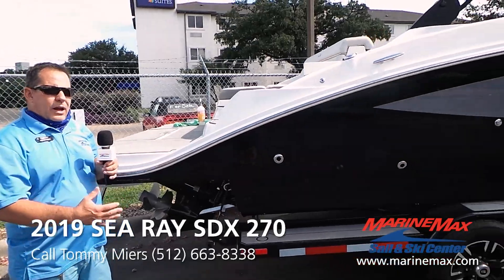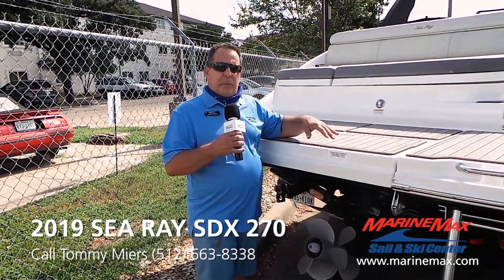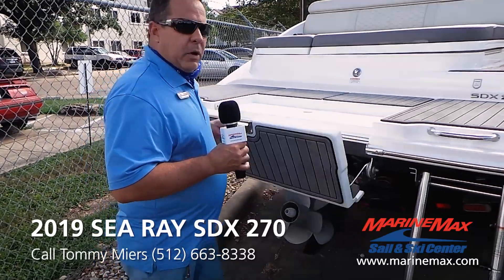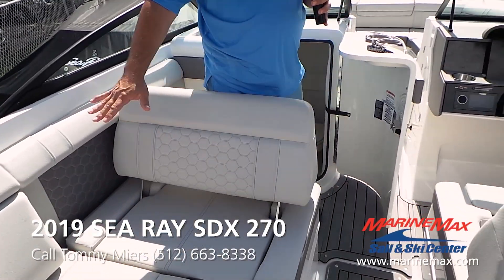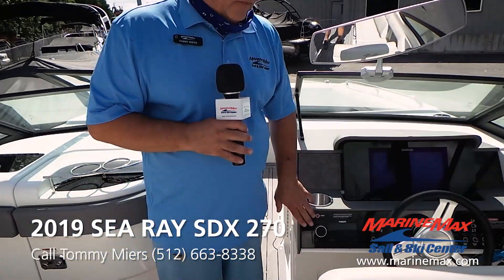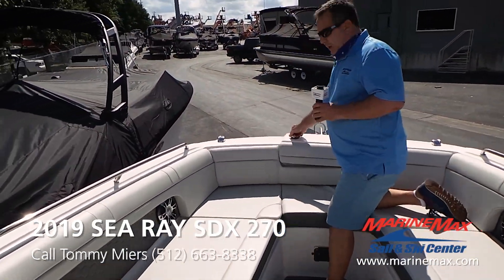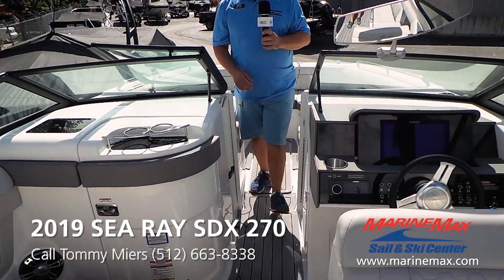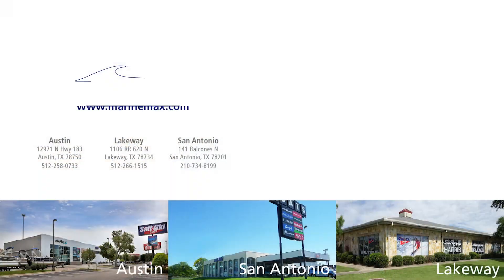Pre-Owned 2019 Sea Ray SDX 270 For Sale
Stock # 167353

Make a splash without rocking the boat: The SDX 270 is geared for incredible stability, comfort and handling. Sea Ray's purpose-driven engineering encompasses everything from a precision-molded hull right down to details like helm visors that minimize glare on gauges, and optional, soft, SeaDek swim platform matting underfoot. So for passengers of all ages looking to carve wake, catch up with loved ones or simply catch rays, the SDX 270 inspires lasting impressions.

DESCRIPTION
Make Sea Ray
Model SDX 270
Model Year 2019
Category Power
Hull Material Fiberglass
Hull Design Modified Vee
Condition Brokerage
Class Sports Cruiser
ENGINE
Make Mercruiser
Model 6.2L MPI DTS BR3
Number of Engines 1